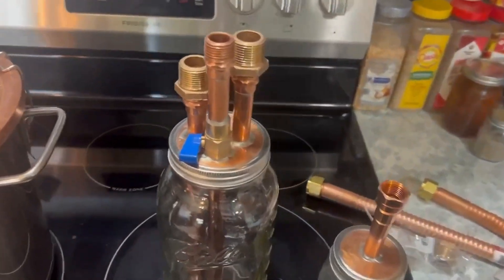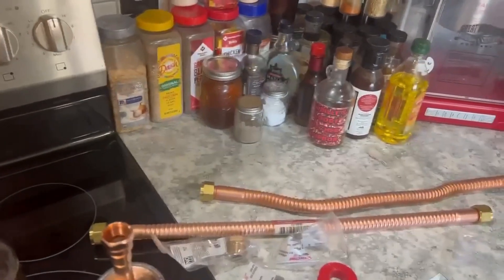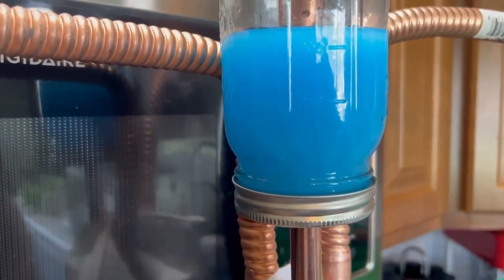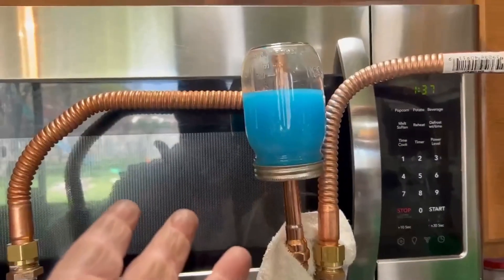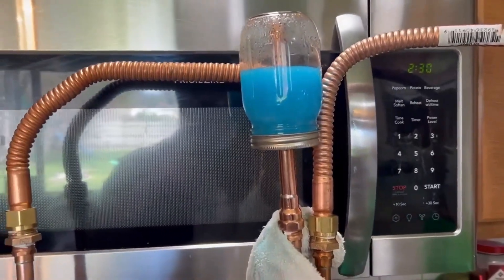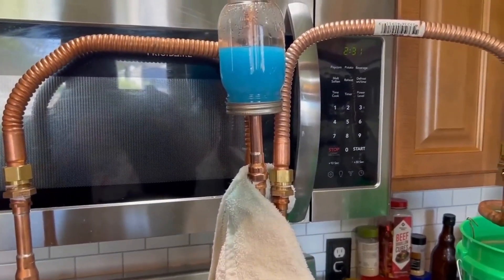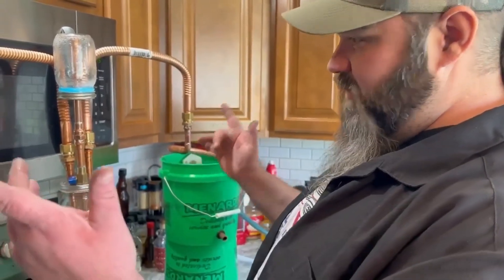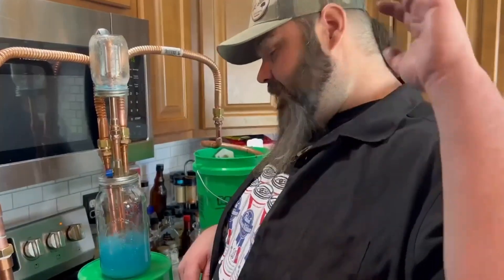PhilBilly's Thumper Jar Infuser Prototype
I have been trying to perfect a way to infuse in mason jar thumpers through out the run, and I think I finally got it figured out. The copper pipe going from the thumper through the infuser works as a heat sink helping heat up what's in the infuser jar. I am calling this one the PhilBilly Tec 9 Infuser. Do not try this at home.